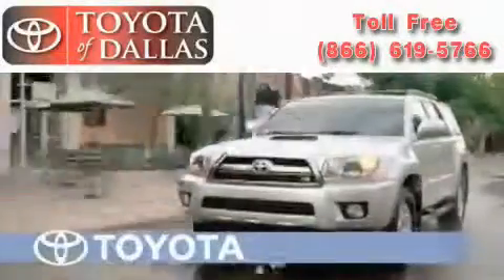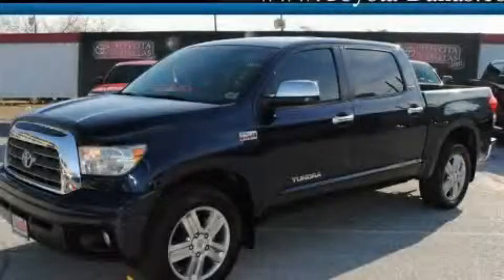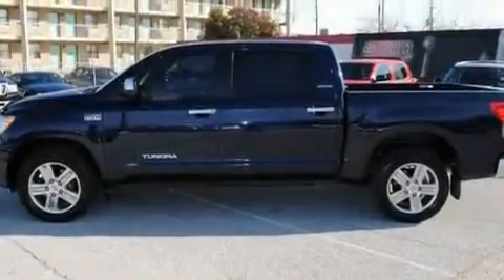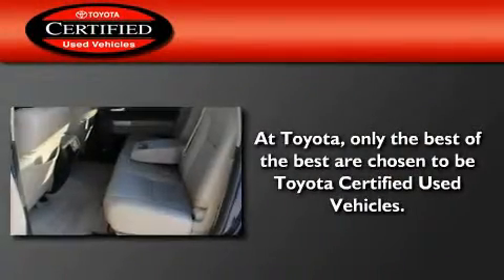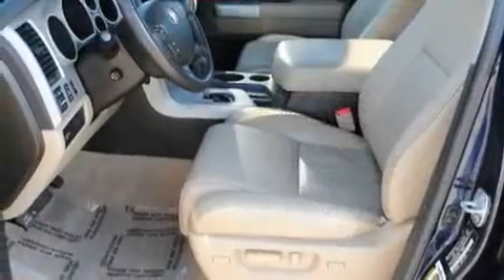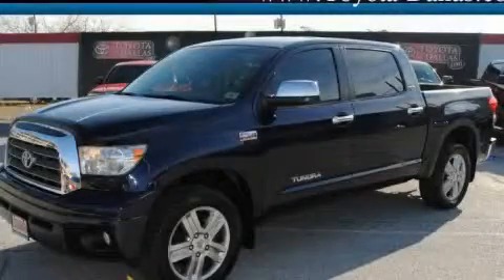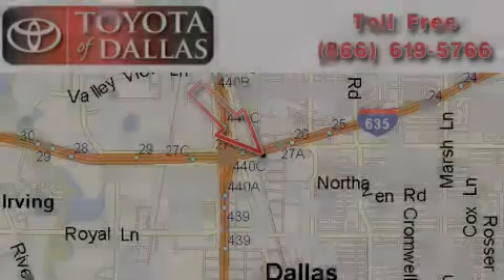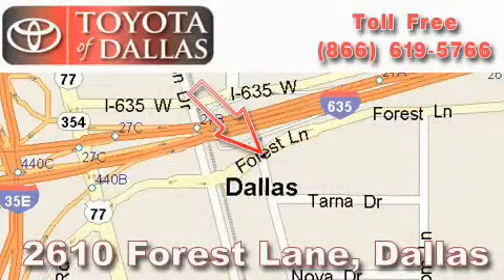2008 Toyota Tundra Certified Bedford TX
Year: 2008
 Make: Toyota
 Model: Tundra
 Engine: 5.7L 8 Cyl. Sequential Fuel Injection
 Trans.: 6 Speed Automatic
 Exterior: Blue
 Miles: 50,496

 2008 Toyota Tundra Dallas TX